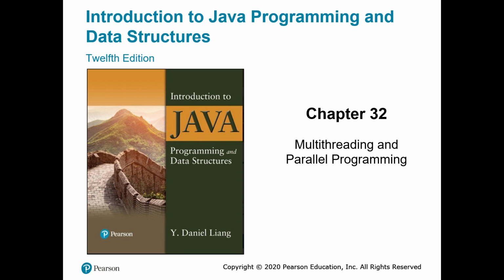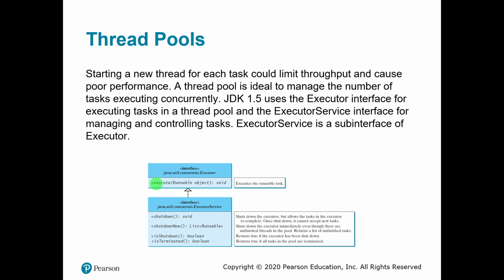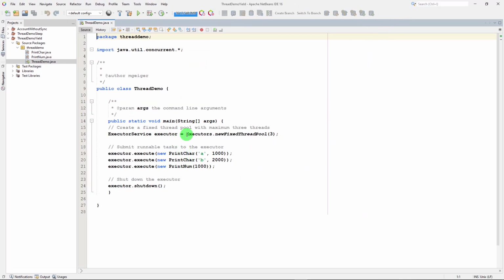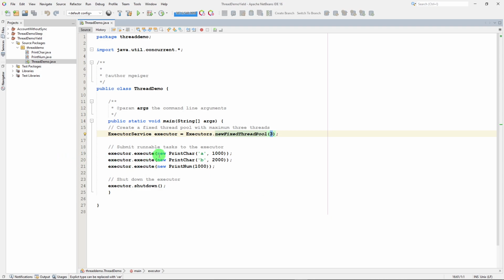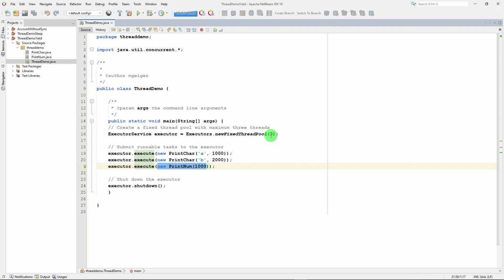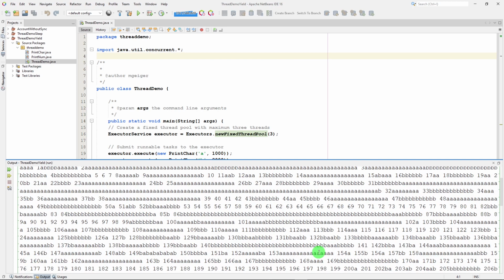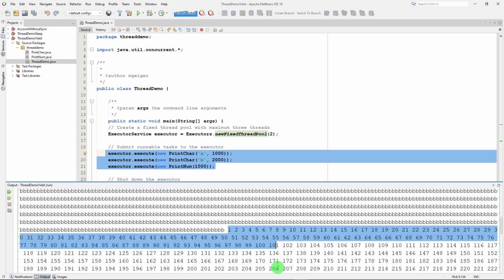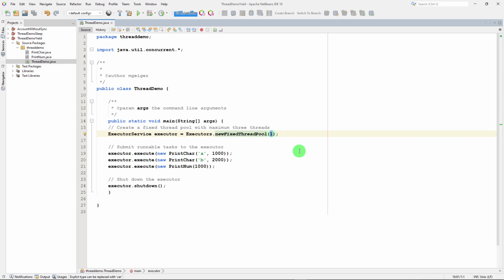Java Thread Pools